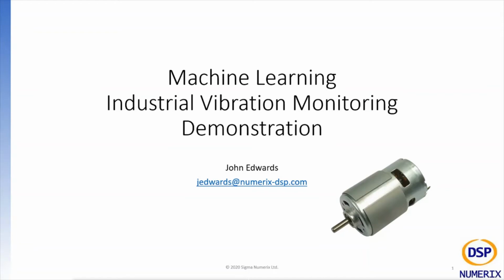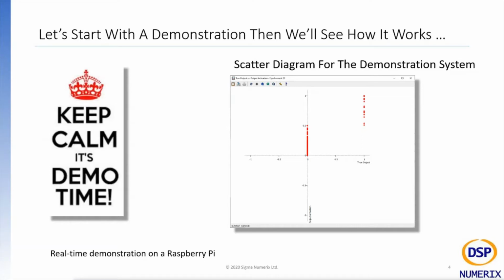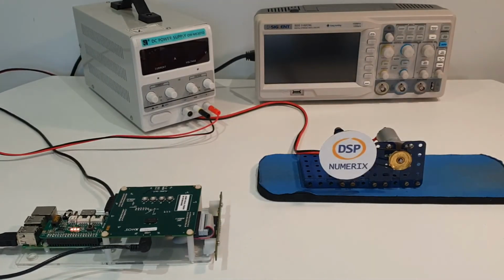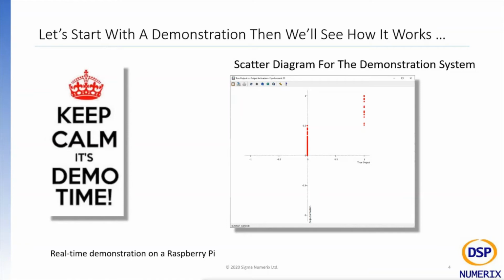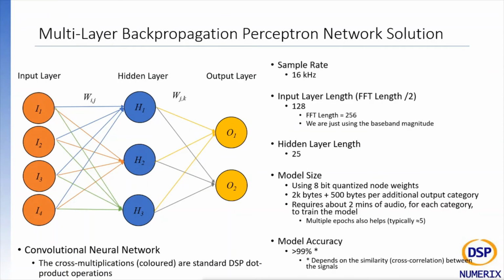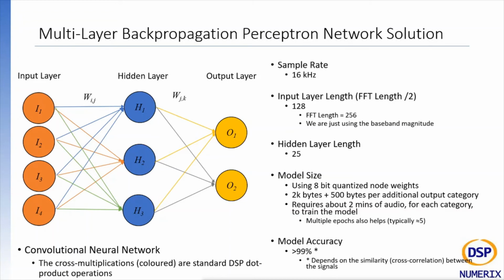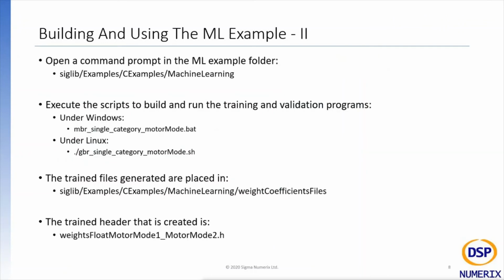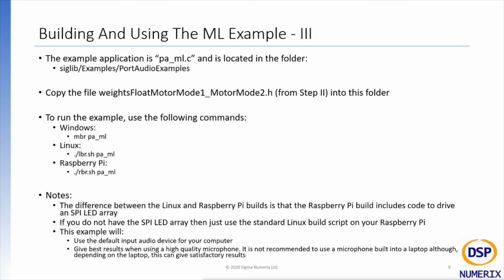Sigma Numerix Vibration Monitoring Machine Learning Demonstration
Sigma Numerix Vibration Monitoring Neural Network Demonstration